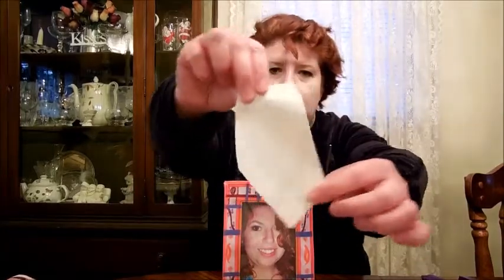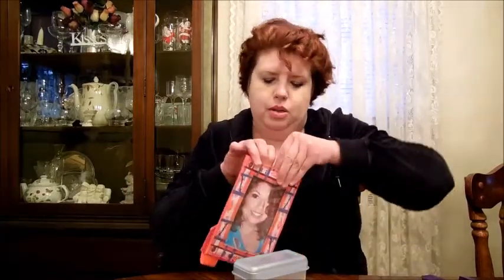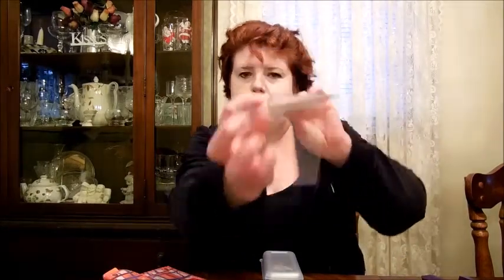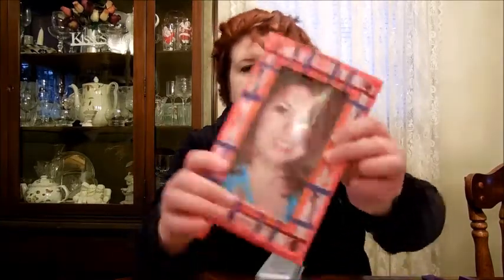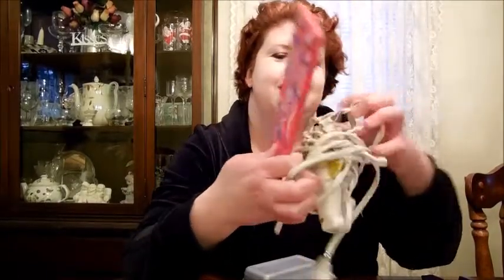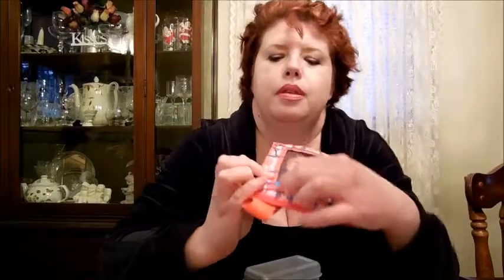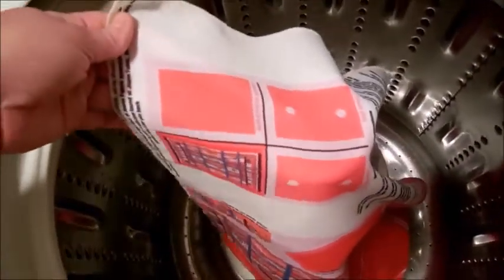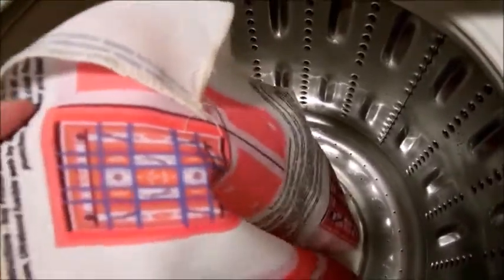Zazzle.com fabric crafts - washable fabric photo frame sewing tutorial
In this video tutorial, you will learn how to make a washable, sewn, fabric picture frame for a 4x6" photo, using the new custom fabric available at Zazzle.com!

I uploaded my Curvy Plaid, abstract, feminine, folk art pattern design onto polyester poplin, that Zazzle now sells, with pattern panels for all of the frame parts, and instructions ON the fabric, a fat quarter.  Also, the instructions, tool & extra supplies list are ALL in the description section on the page to buy the Curvy Plaid frame and brooch cut and sew sewing pattern fat quarter,

The blog tutorial with the photo and text step by step instructions to follow is

Zazzle now offers CUSTOM FABRIC, by the yard, by the fat quarter (a yard divided and cut up into 4 quadrants), and a 9x9" $6 swatch!  Zazzle offers combed cotton, polyester poplin, linen, and 4 other fiber types, the ink is ecofriendly and pigment based.  The widths range from 54" to 60" wide, The fabric is printed and manufactured by Manual Woodworkers, based in NC.

Textile designer, artist, author, product designer, and owner of fabricatedframes.com , Kristie Hubler, designs, makes, and sells washable, sewn (and no sew), FABRIC picture frames and costume jewelry brooch pins and buttons with removable backs, also regular and house shaped kitchen oven mitts, dog clothes and bellybands, ornaments, and the epatterns and patterns to make fabricatedframes.com products -kits coming soon!  Thermoweb fusible web has been used for 13 years, in the making many of fabricatedframes.com products.  My art on products like duvets, area rugs, shower curtains, non fabric picture frames, trays, clocks, oven mitt patterns and ornaments printed on napkins WITH instructions on the napkins, and more are available to buy - my art on products like neckties, kitchen towels, postage stamps, messenger bags, ornaments, oven mitt patterns, ornament patterns, brooch pins patterns, & dog t-shirt patterns printed on napkins WITH instructions on the napkins, and FABRIC are available